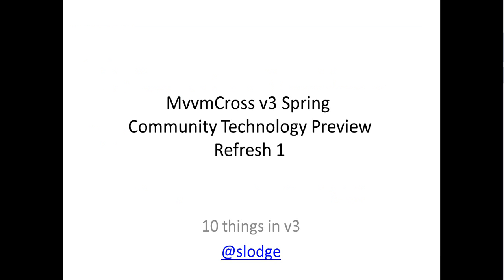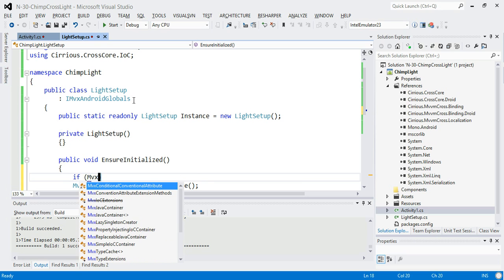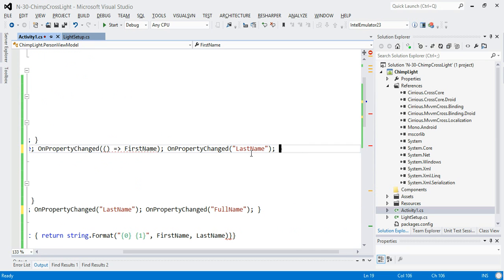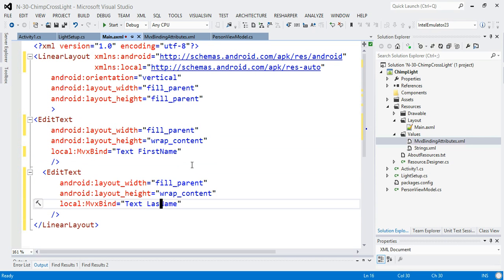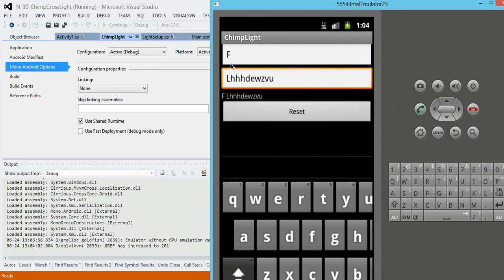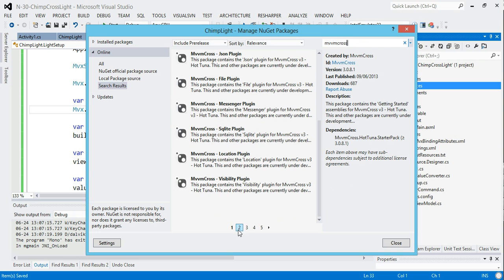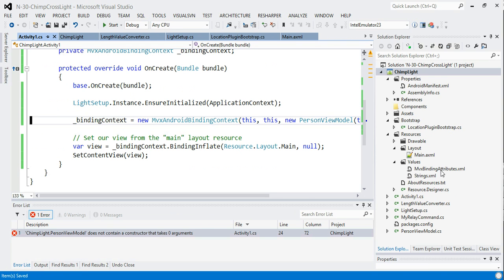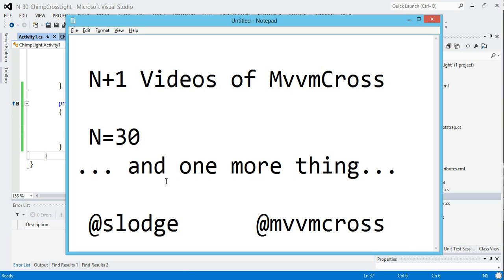N=30 - Chimp/CrossLight - build your own framework - N+1 days of MvvmCross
For people who want to make their own frameworks :)